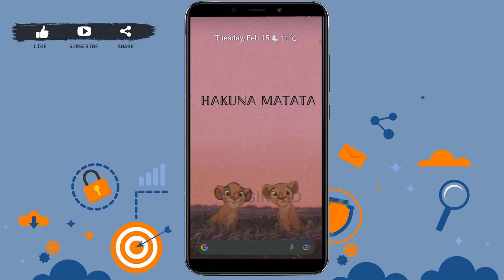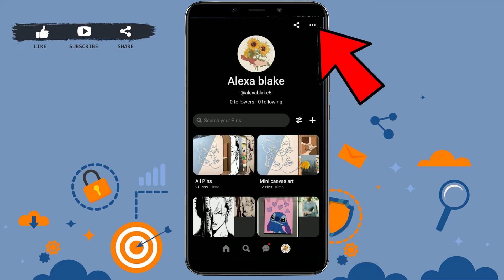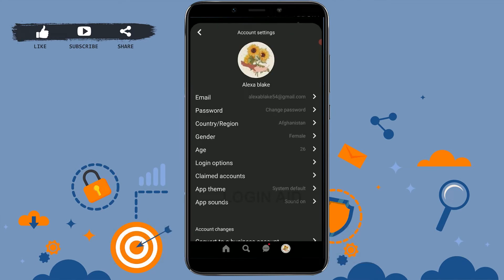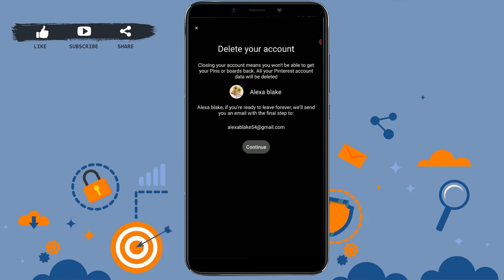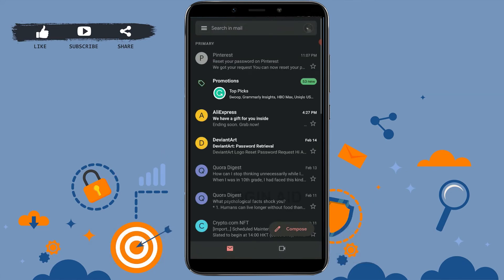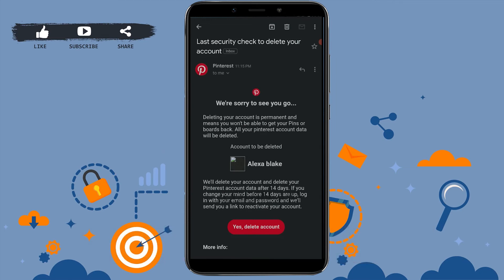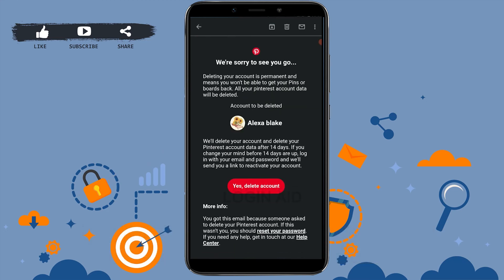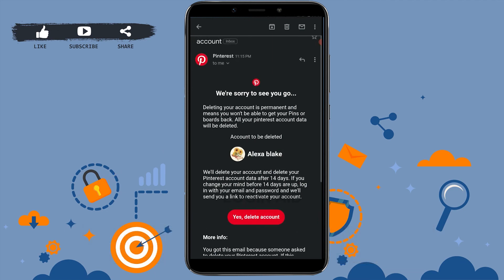How To Delete Pinterest Account Permanently 2022 | Close Pinterest Account | Pinterest App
How To Delete Pinterest Account Permanently 2022 | Close Pinterest Account Permanently | Pinterest App

Watch this video till the end to let know on how you can delete Pinterest account in a easy steps.
1. Open Pinterest app and get logged in.
2. Tap on ‘Profile’on bottom right.
3. Tap on’Three dotted line’ on top right.
4. Tap on ‘Settings’.
5. Tap on ‘Public Setting’.
6. Scroll down and tap on ‘Delete account’.
7. Tap on ‘Continue’.
8. Provide reason for deleting account and go for further instructions.
Your account will be deleted permanently after 14 days if you do not logged in into your account before 14 days.